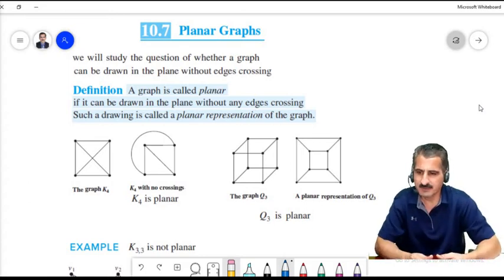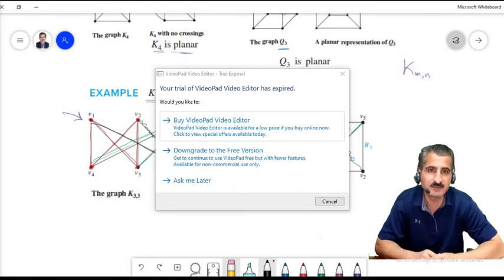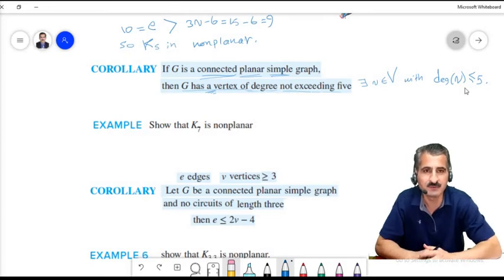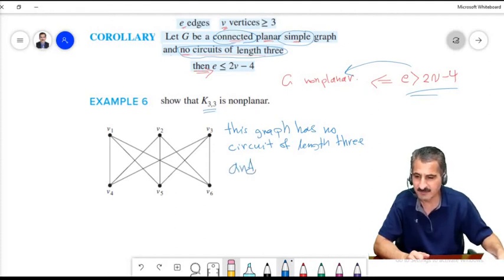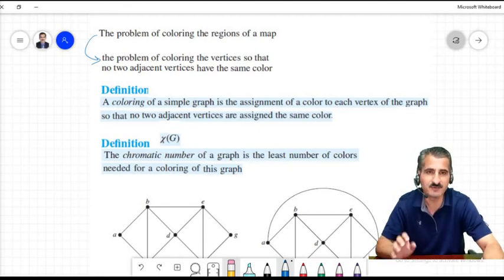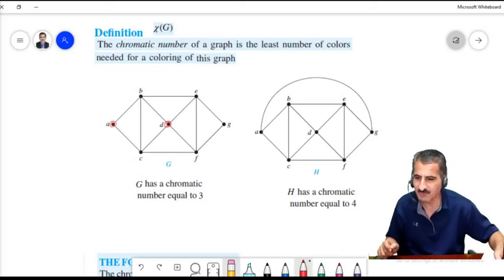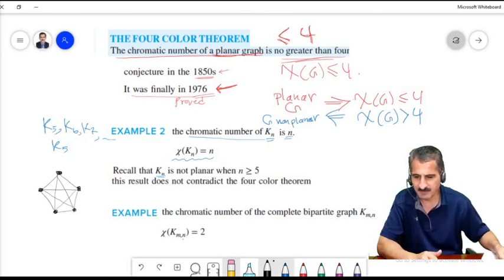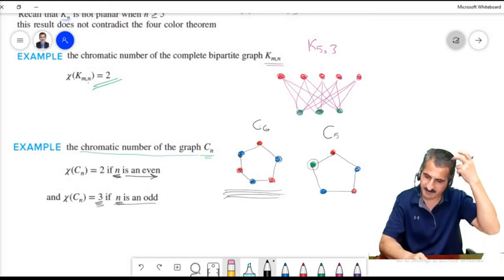PlanarGraphs and GraphColoring